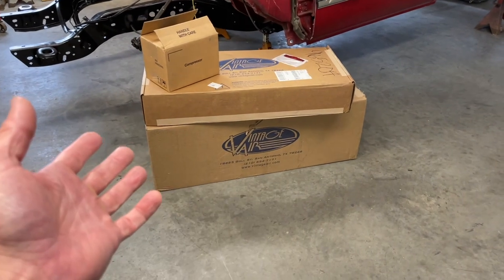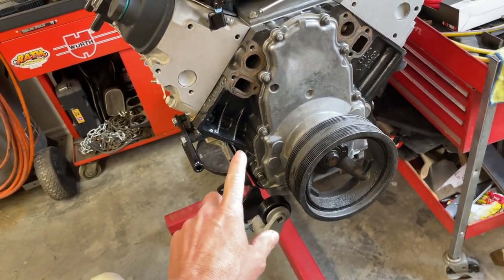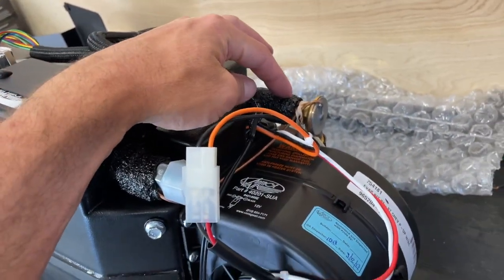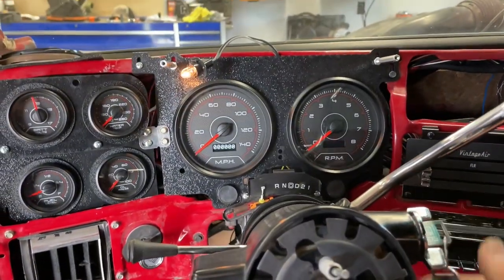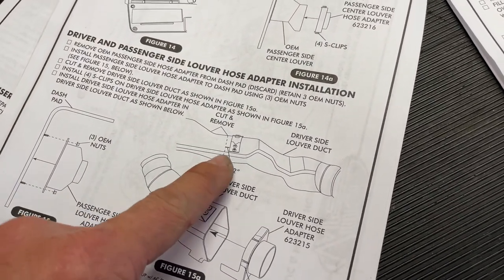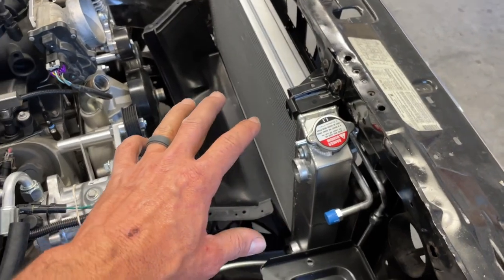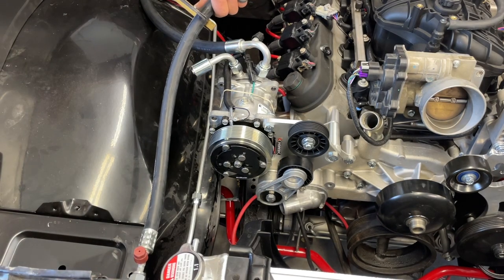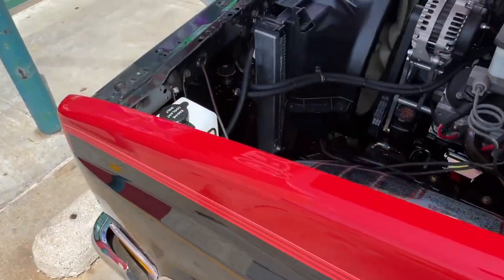New Vintage Air install on a frame up square body build!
Our 1986 C10 gets a complete @va197653 Vintage Air A/C and heat system. Here is an unboxing and step by step installation of their Gen IV Sure Fit Kit. C10 chevy truck restomod vintageair A/C